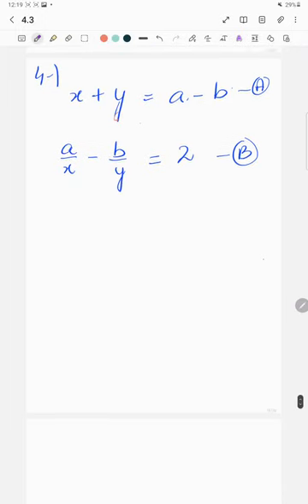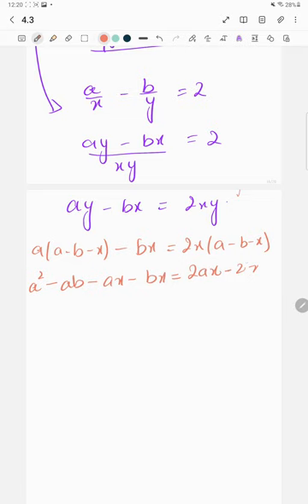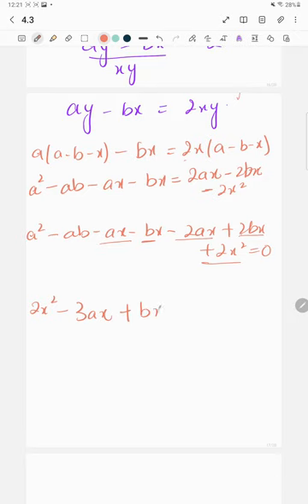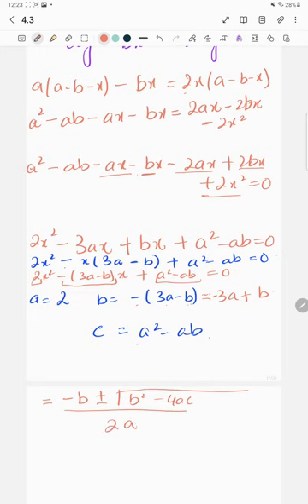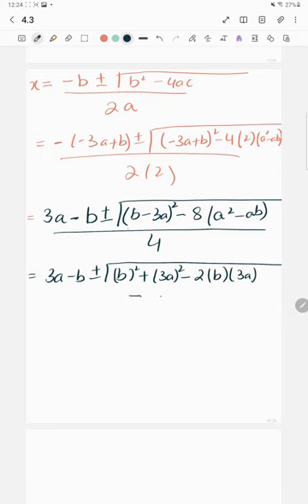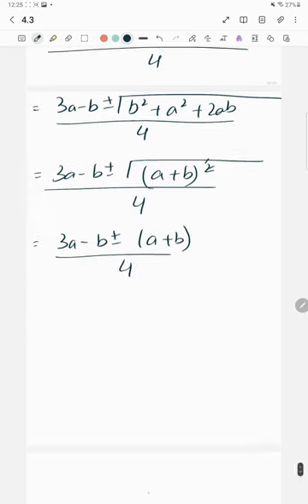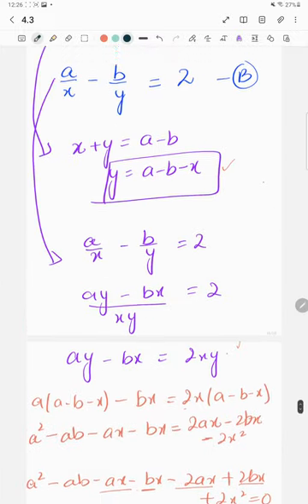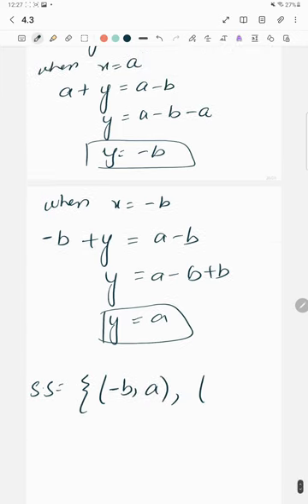Question 4 | Ex 4.3 | Quadratic Equations| Elementry Mathematics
Welcome to Mathematics Planet. If you are finding solutions to the Exercises of Elementry math, you are at the right place.
chapters:
0:00 Question 4

Your engagement helps us continue creating educational content to support your learning journey.